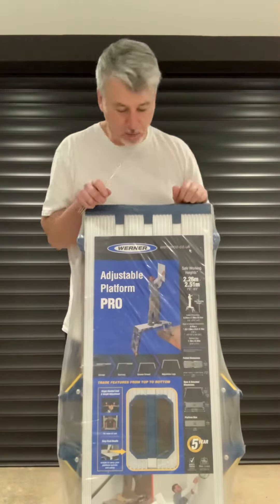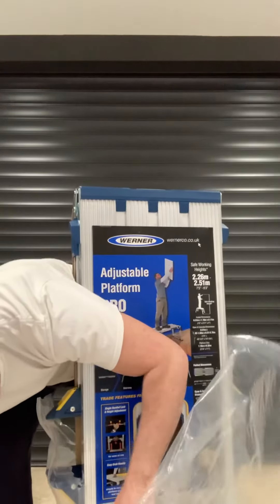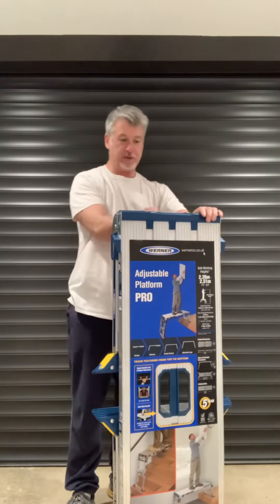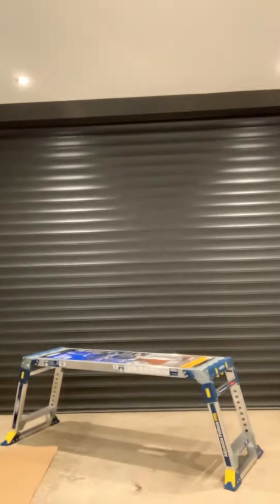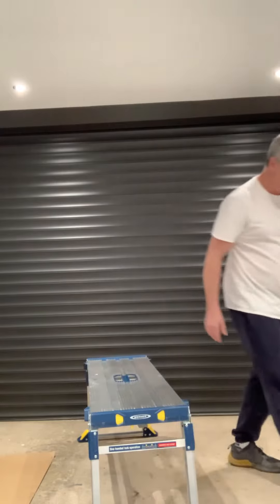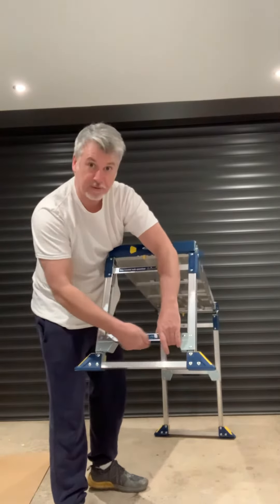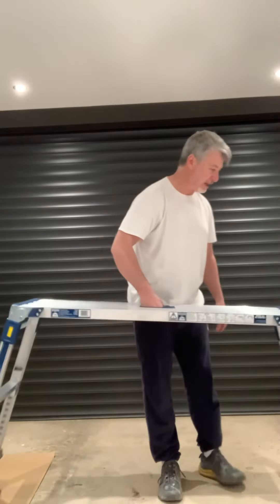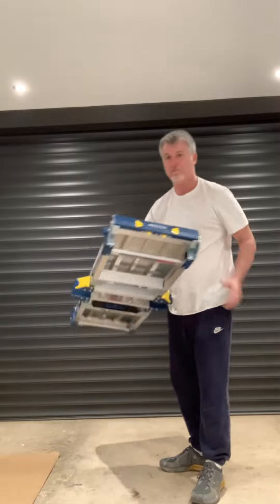Werner pro adjustable platform, hop up review,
Werner adjustable platform. This was purchased by myself & is no way linked to Werner or any other company.
Great product to reach all those awkward areas above stairs or high ceilings , it’s strong & very stable it’s great they have brought this to the U.K.